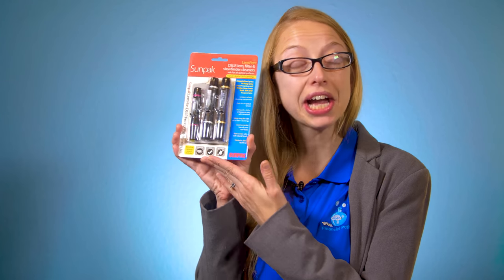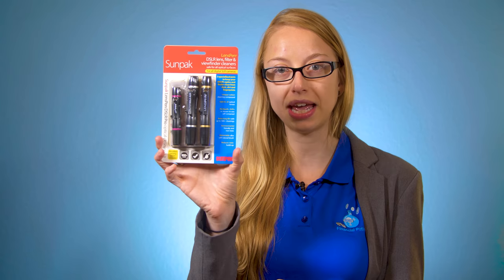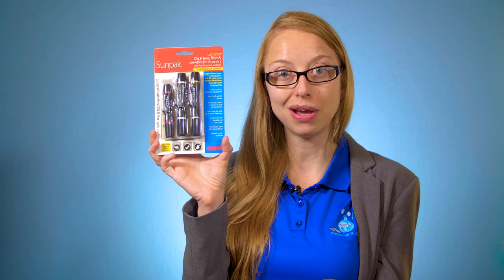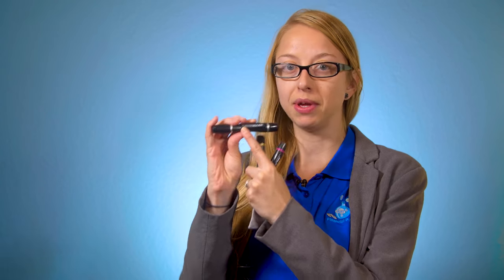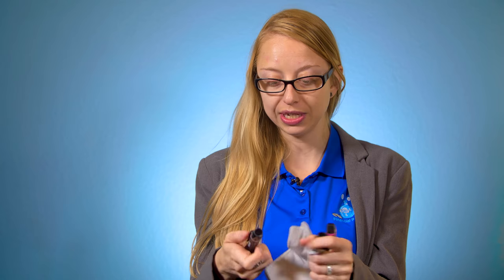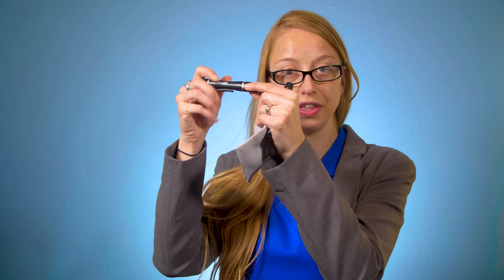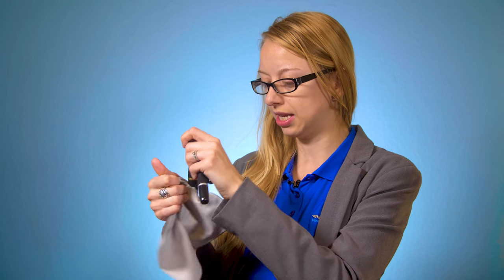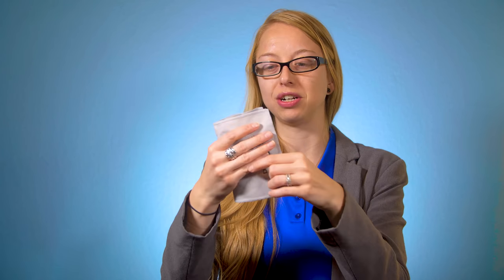How to Keep Your Camera Lens Clean ~ Video Review of the Sunpak Lens Pens Kit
Want to know how to keep your camera lens clean? Enjoy this video review on the Sunpak Lens Pen Kit.
Purchase yours under "cords & accessories"

This Sunpak lens pen cleaning kit comes with a microfiber cloth and three different pens. One is designated for the lens, another is designated for filters you may have and another is designated for the viewfinder.

It's important to have a lens pen kit handy so you can clean your lenses and filters before any shoot. Things happen when you're recording. Dust is in the air, bugs may hit your lens and the occasional finger print will happen. Make sure that finger print doesn't make it to the cutting room when editing and clean up your equipment.

Each pen is double sided. One side is a soft brush to brush away any dust and the other side is a polisher for the harder to take out marks like finger prints.

I really like how this comes with a pouch to keep everything together and tidy. It makes it easy to travel with and easy to pack.